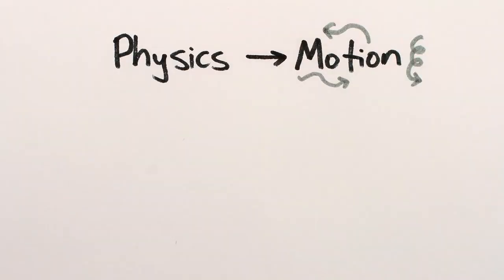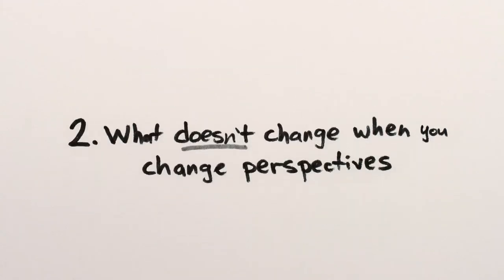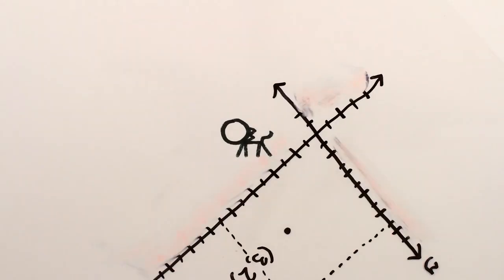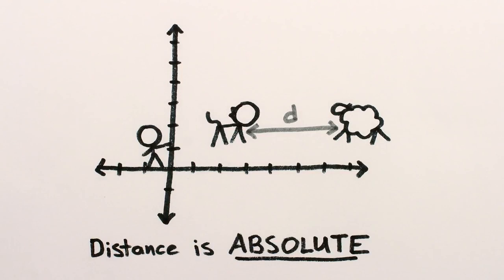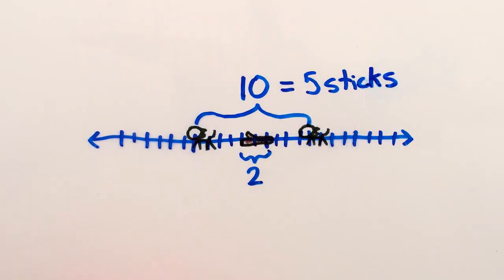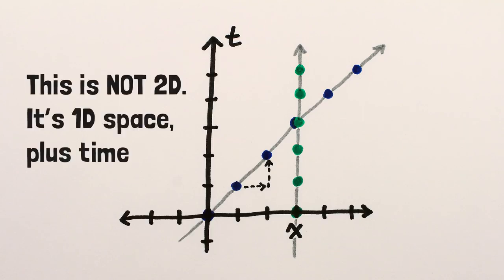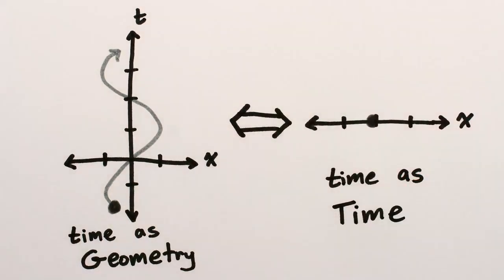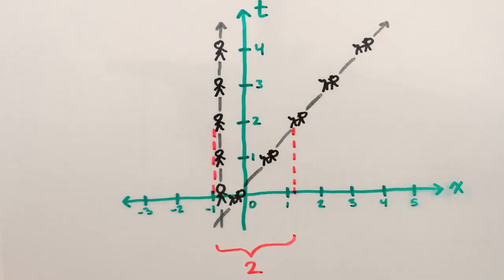Spacetime Diagrams Special Relativity Ch 2